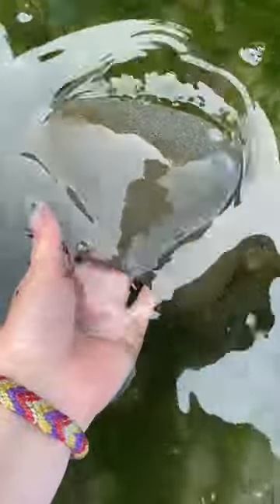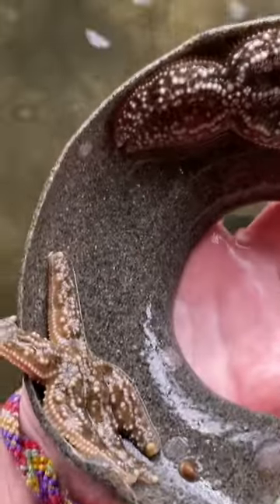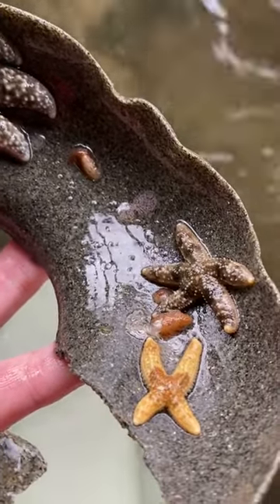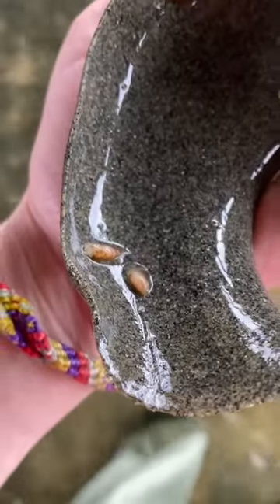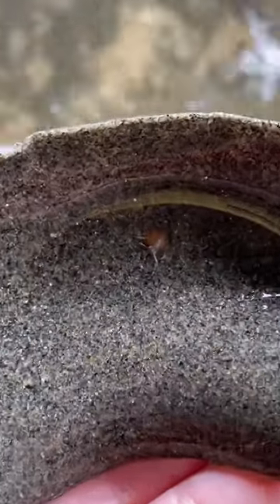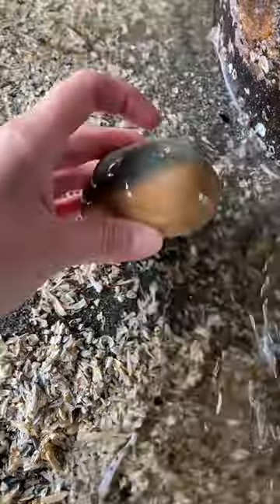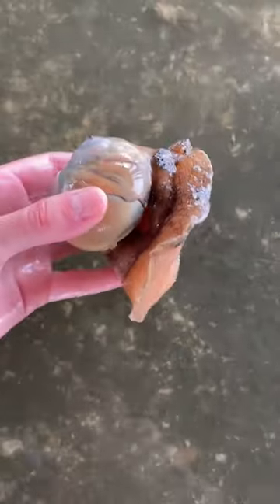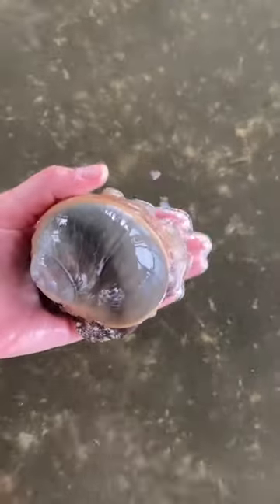Moon snail reveal at the end 🤓